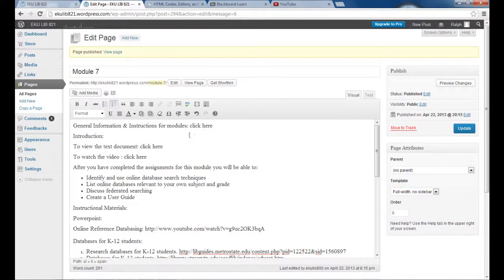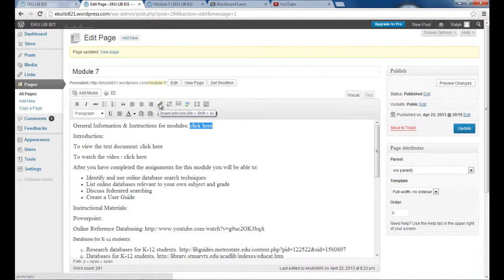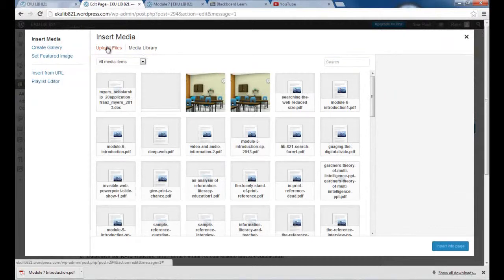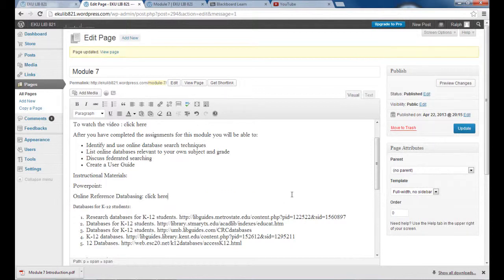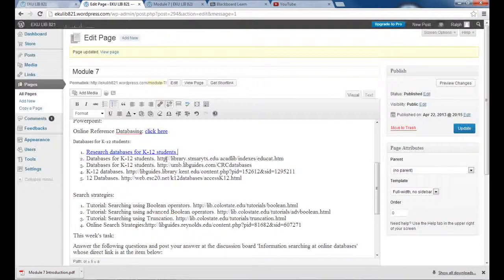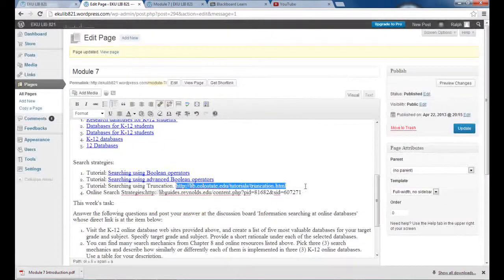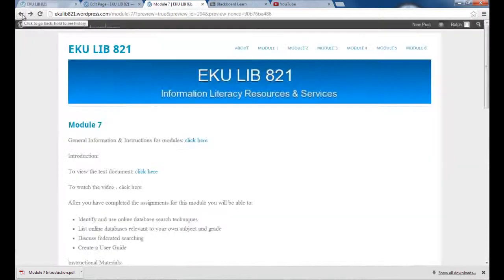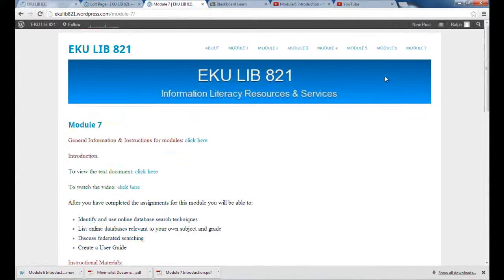Part 3 Working with links